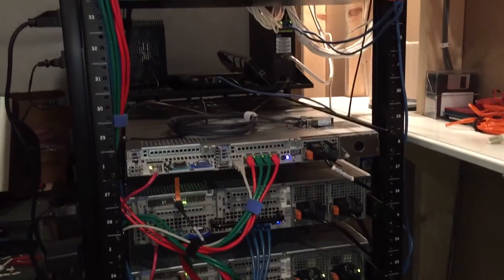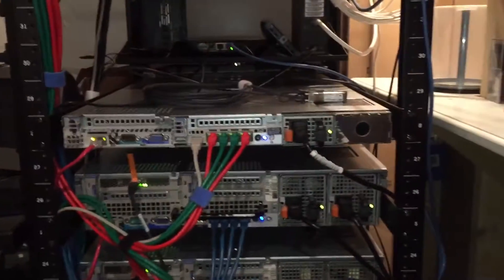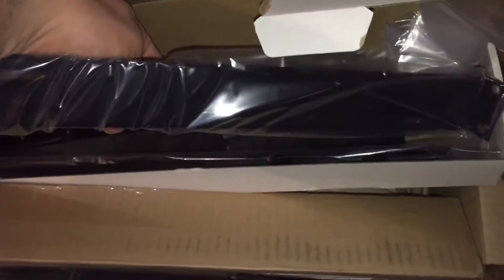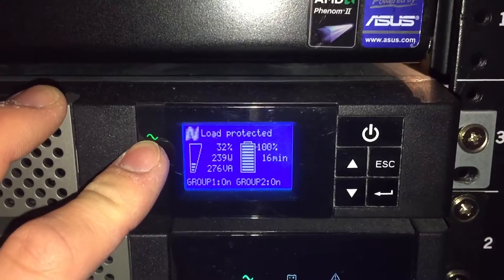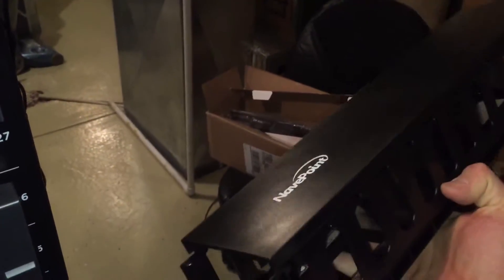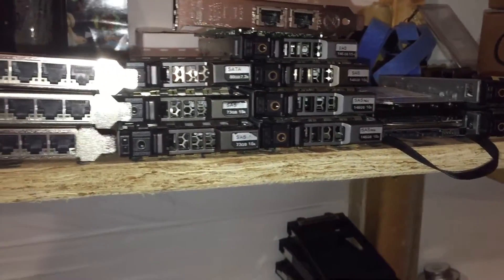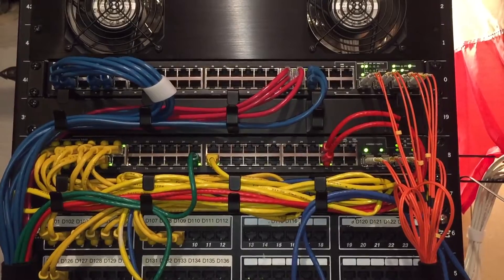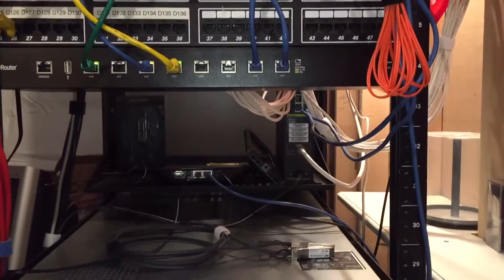Home Data Center Project - 2016 | VMware | FreeNAS | Back Up Server | New Additions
New Additions coming soon!

2 Dell PowerEdge R710s
1 Dell PowerEdge R610
1 Dell PowerEdge R510 8 - Bay
1 Dell PowerEdge R510 12- Bay
1 Dell PowerConnect 6248P
1 Dell PowerConnect 5448
1 Ubiquiti Edge Router Pro
2 Eaton 1500VA UPS